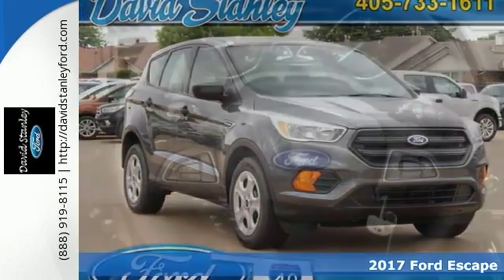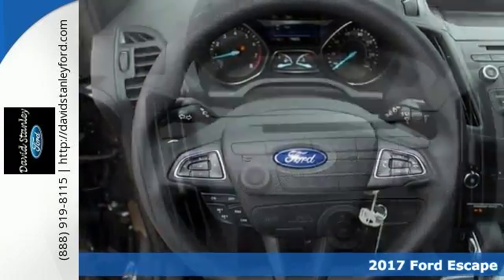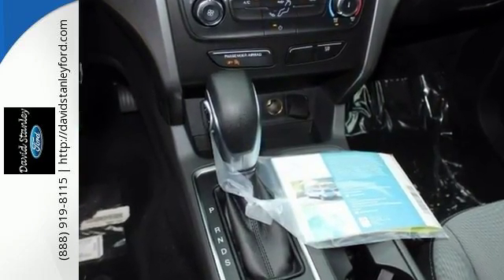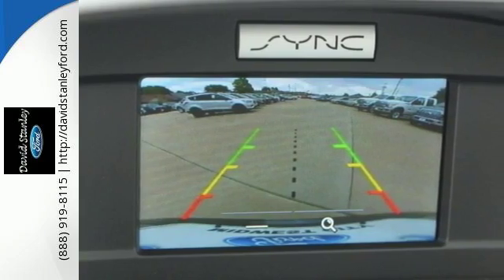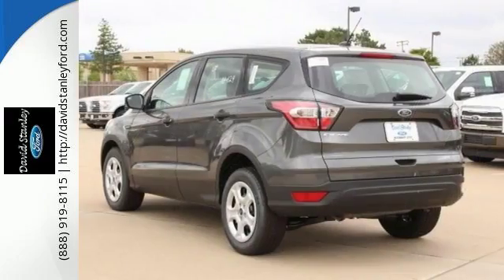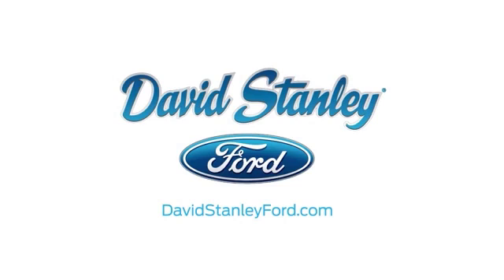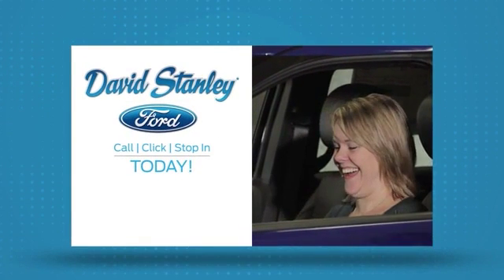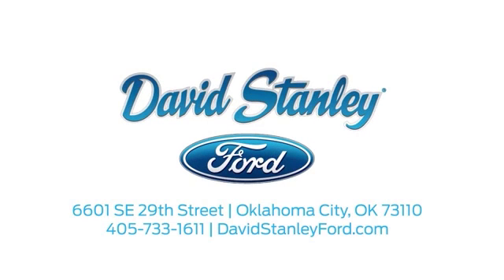2017 Ford Escape Midwest City OK Oklahoma City, OK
Year: 2017
Make: Ford
Model: Escape
Trim: S
Engine: 2.0L I4 SMPI DOHC 16V 168hp
Transmission: 6-Speed Automatic
Color: Gray
Interior: Charcoal Black
Stock #: HUA03867
VIN: 1FMCU0F73HUA03867

Address:
6601 SE 29th Street
Midwest City OK Oklahoma City, OK 73110